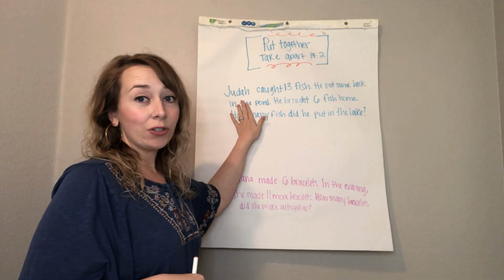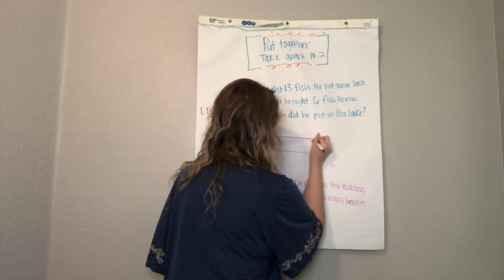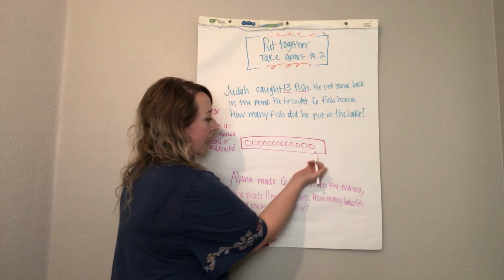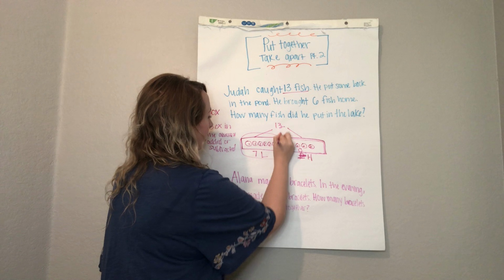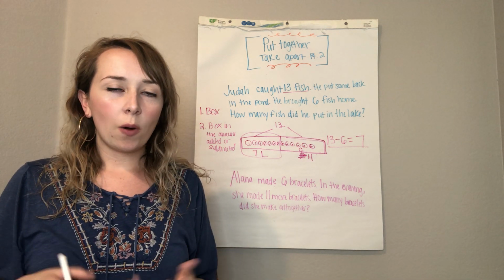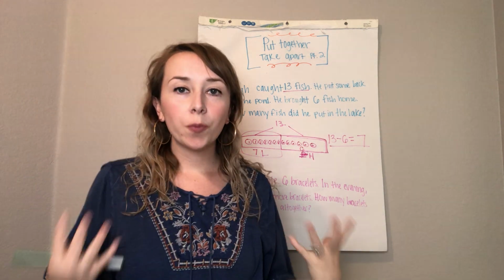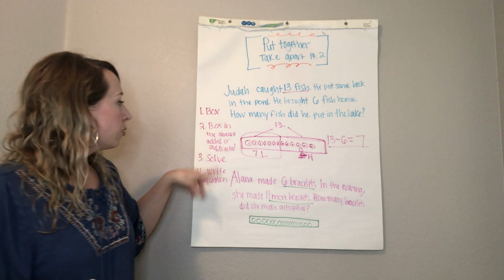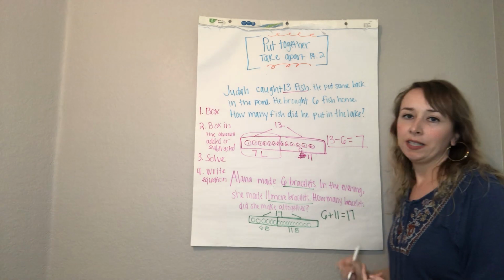Week 4 Day 3 Math